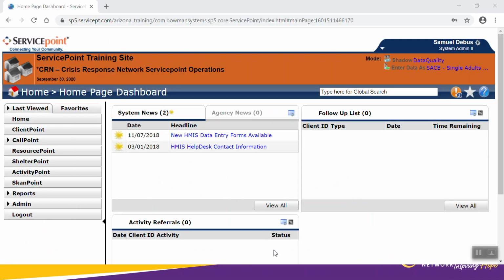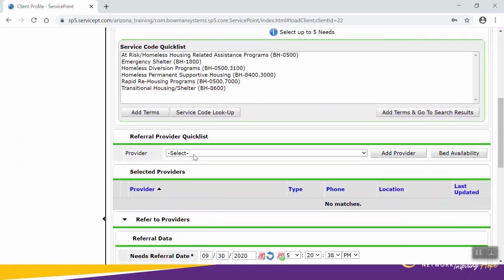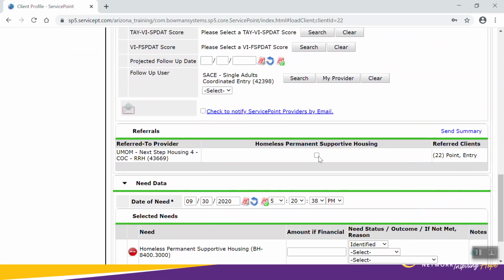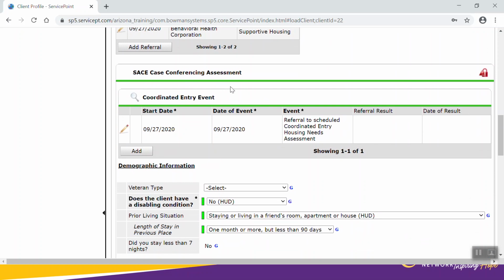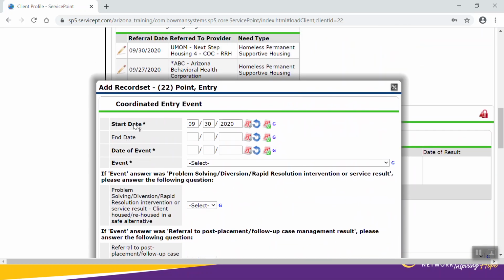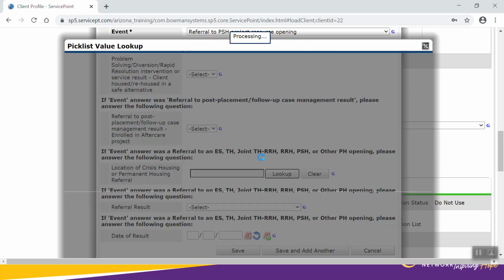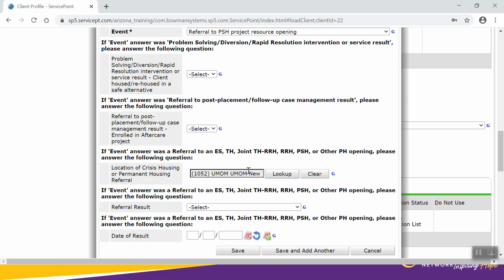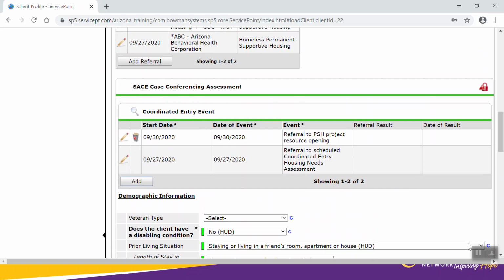CE Housing Match Referral Video